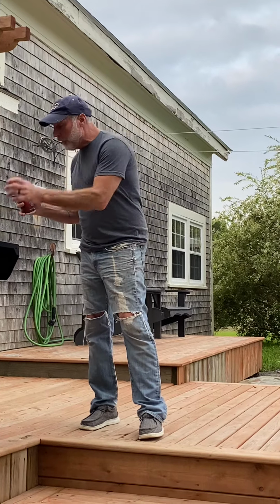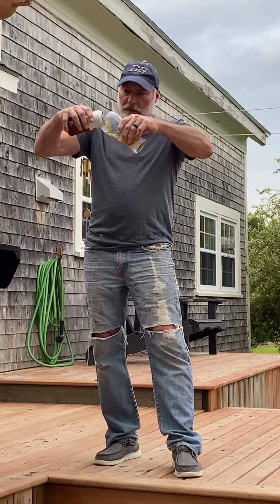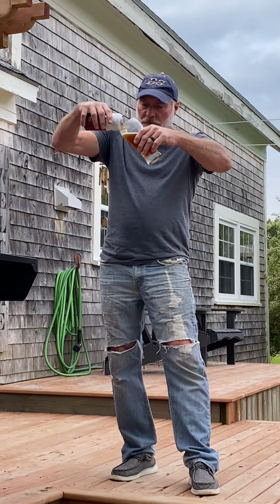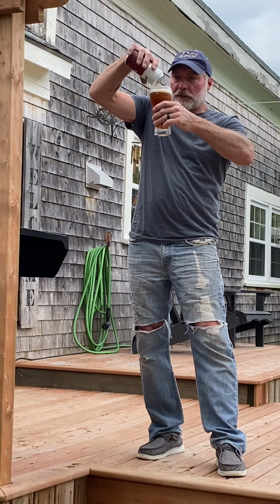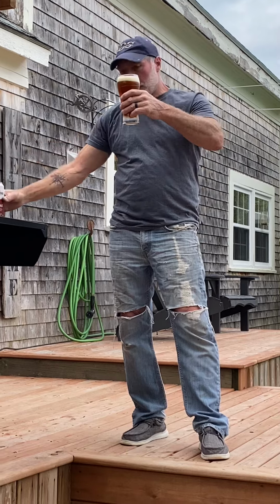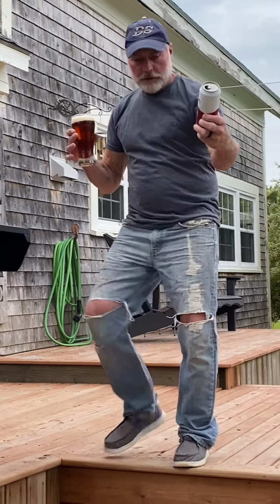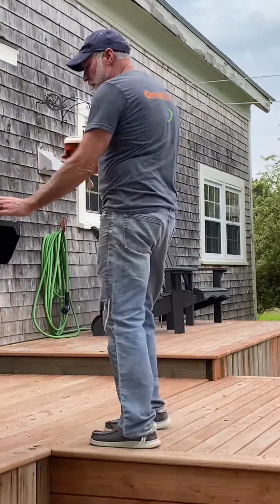August 17, 2024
Story about  a chicken who’s feet fell off and a beer